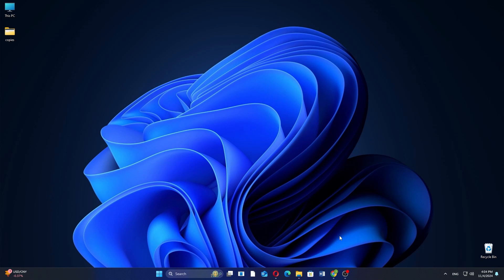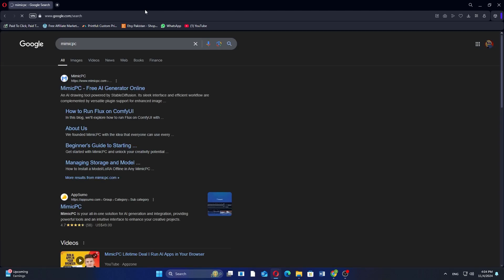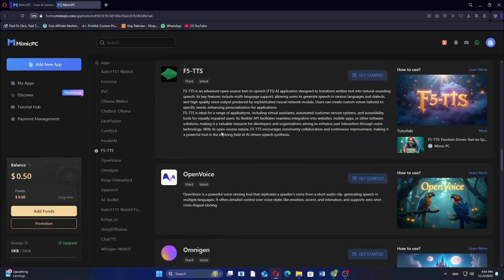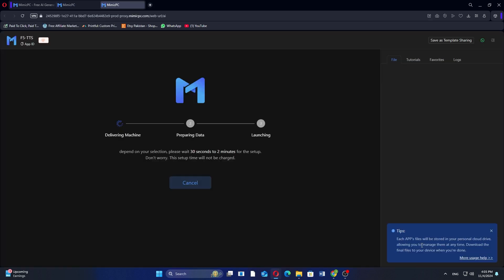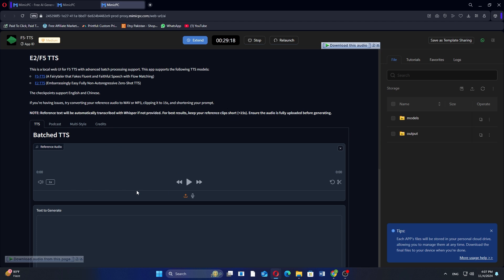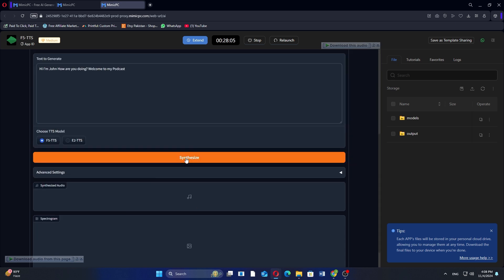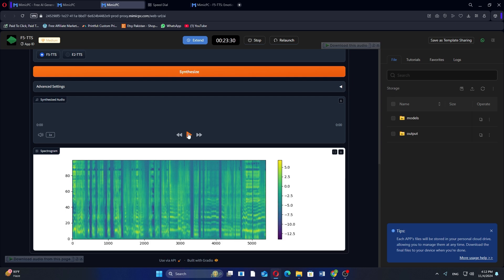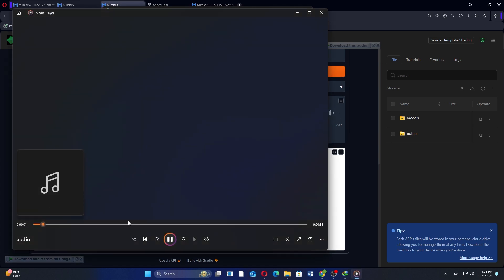How to Get F5-TTS (NEW and IMPROVED TEXT-TO-SPEECH AI) [FULL GUIDE]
🔊 How to Get F5-TTS – New and Improved Text-to-Speech AI | Easy Guide [2024] 🚀

Discover the latest in text-to-speech technology with this comprehensive guide on how to get F5-TTS, the new and improved TTS AI. In this tutorial, we’ll show you step-by-step how to access, install, and use this advanced TTS tool to generate natural-sounding voice outputs. Perfect for content creators, developers, and anyone needing high-quality voice synthesis, this guide will get you started quickly and easily.

✨ In This Video, You’ll Learn:
✅ What F5-TTS is and why it’s a game changer
✅ How to download and install F5-TTS
✅ Tips for generating realistic, human-like voices
✅ Key features of F5-TTS for enhanced voice customization
✅ How to integrate F5-TTS with your projects

🔍 Why Use F5-TTS?
F5-TTS offers state-of-the-art AI voice synthesis that produces lifelike, expressive voices. Whether you need voiceovers for videos, audiobooks, or chatbots, this TTS tool provides high-quality speech output with a range of customization options. It’s a great solution for anyone looking to enhance their projects with realistic, AI-driven narration.

👍 If this guide was helpful, don’t forget to:
✔️ Share your experience with F5-TTS in the comments!